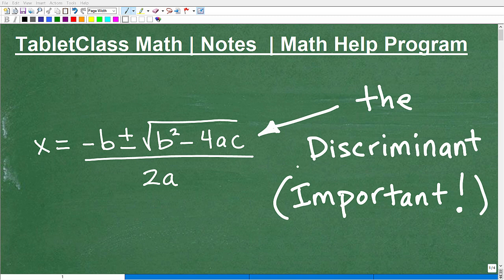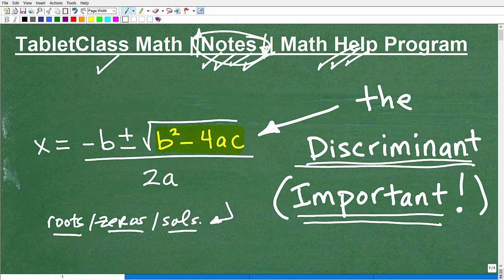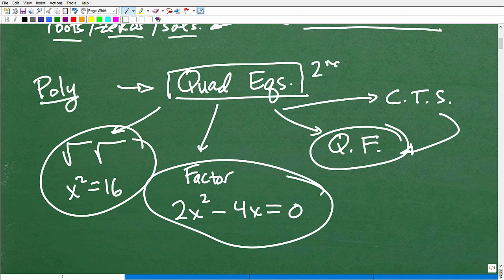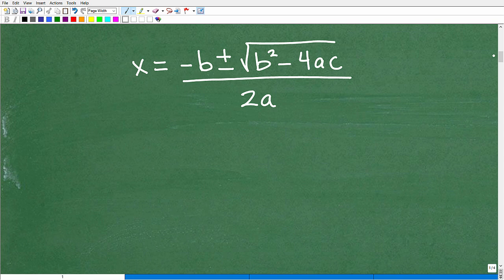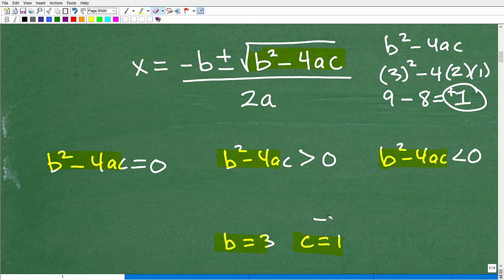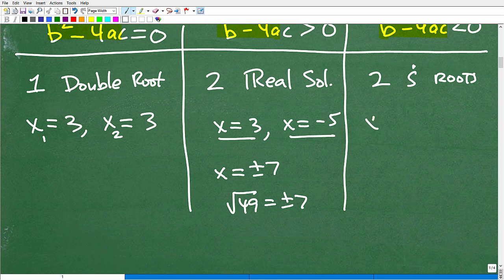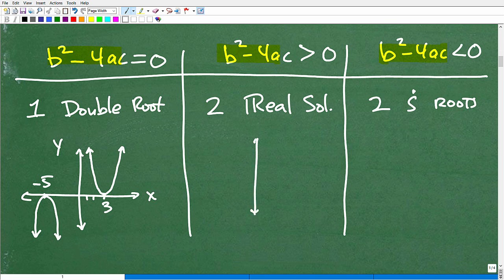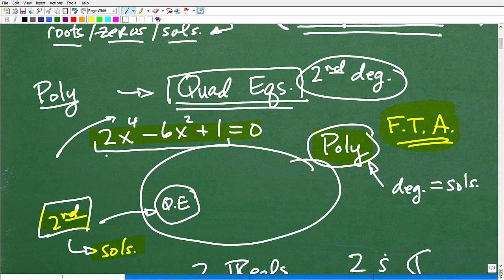Let’s Use The Discriminant….(IMPORTANT)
Math help with the discriminant, how to determine the type of roots for a quadratic equation.  For more math help to include math lessons, practice problems and math tutorials check out my full math help program